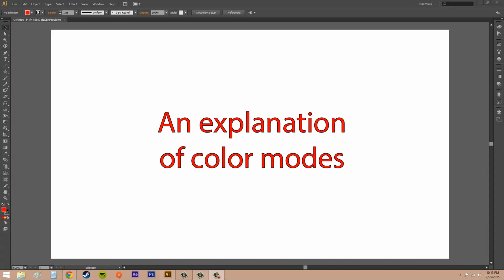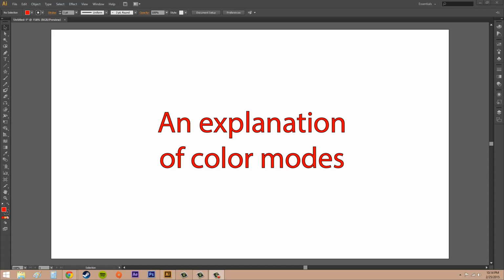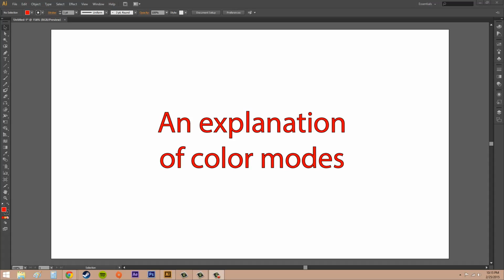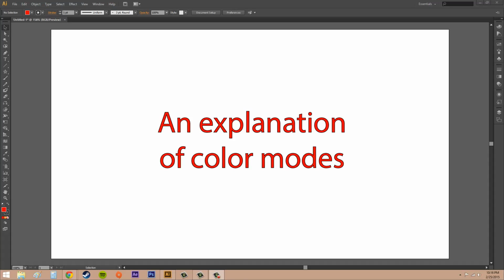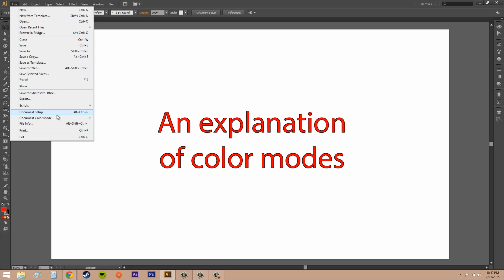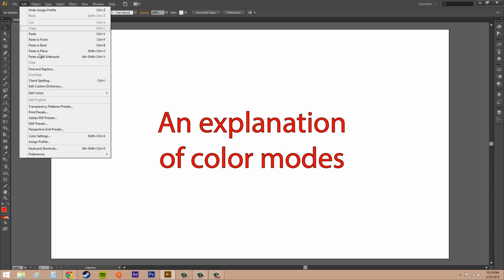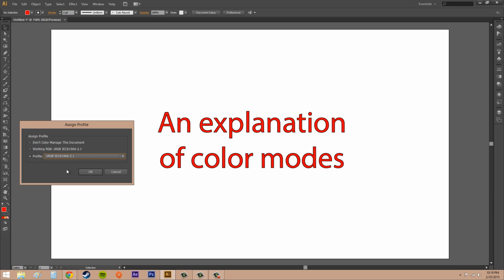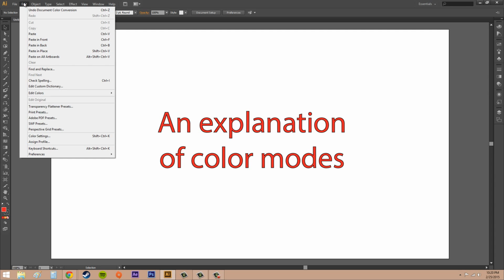Adobe Illustrator CS6 for Beginners Tutorial 40 Color Modes